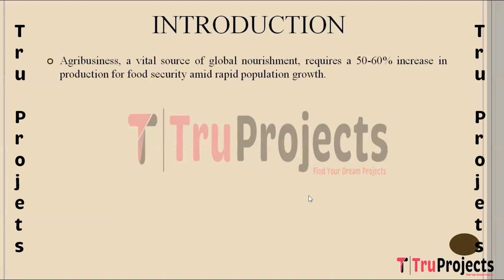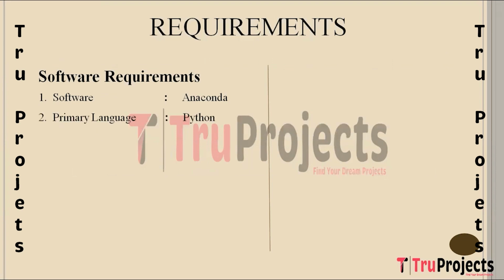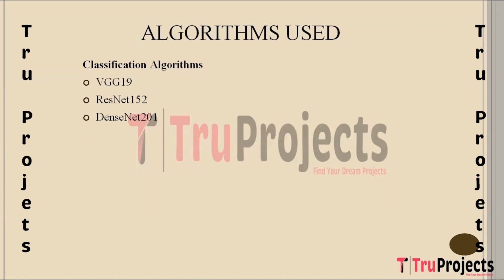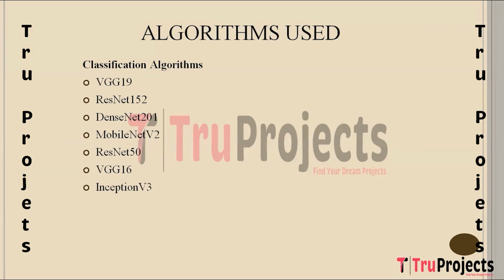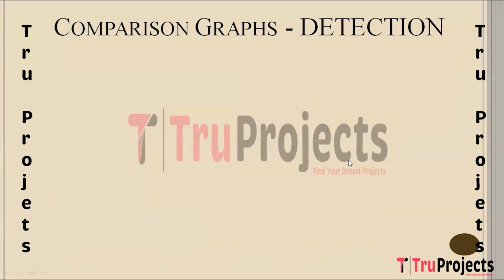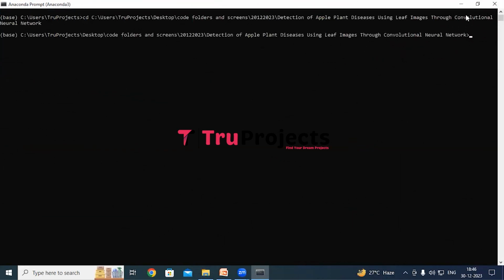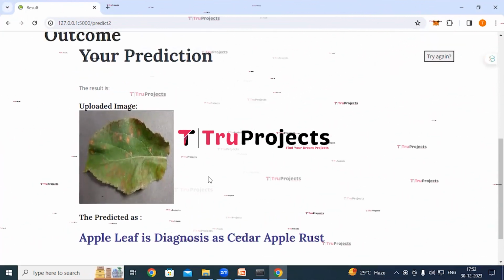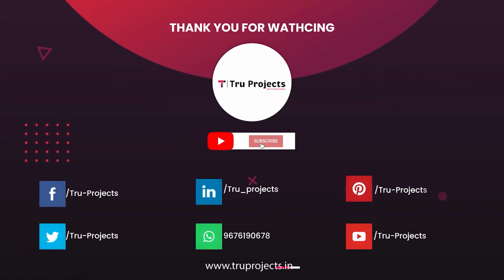Detection of Apple Plant Diseases Using Leaf Images Through Convolutional Neural Network